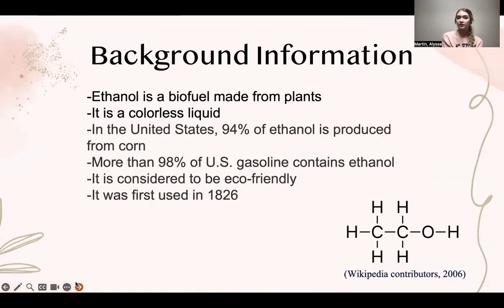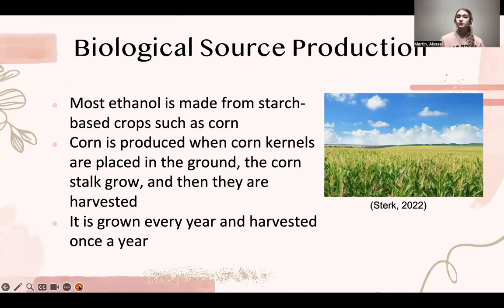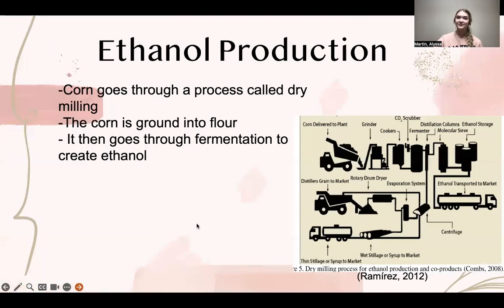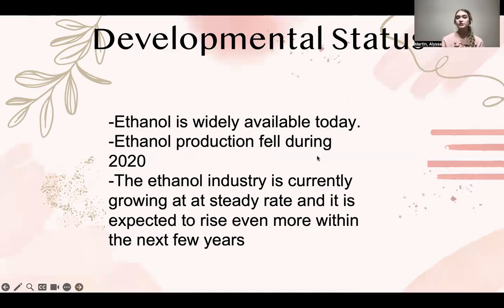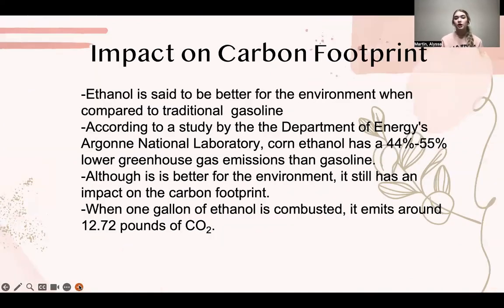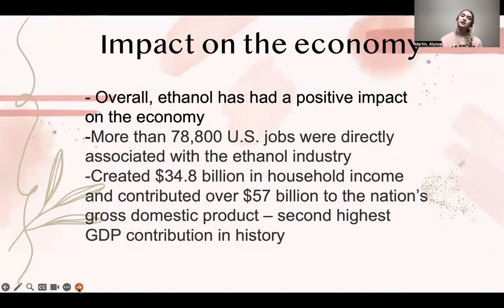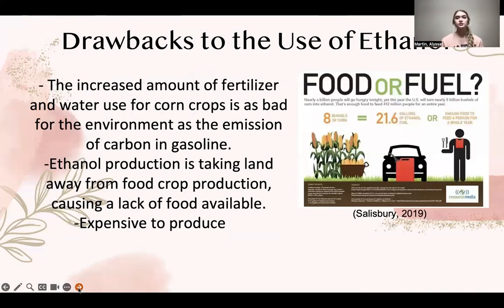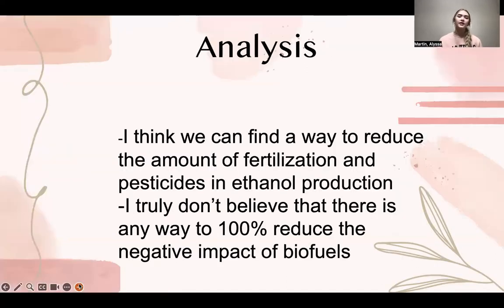BIOL 111 Biofuel Project: Ethanol